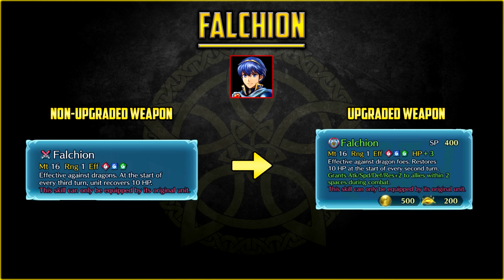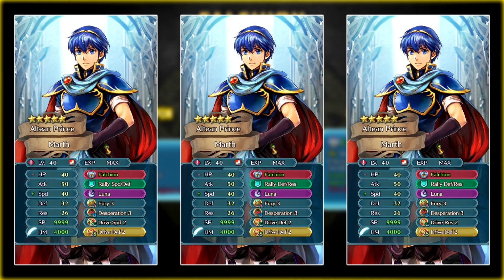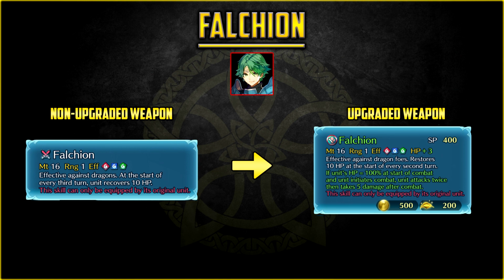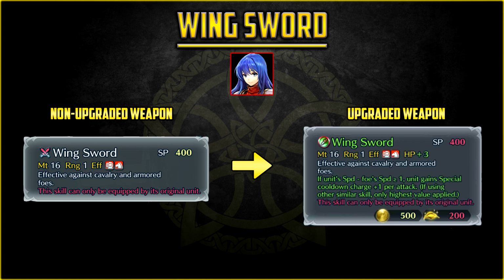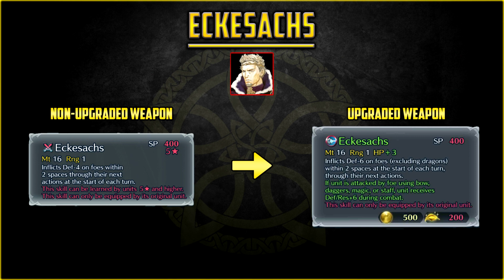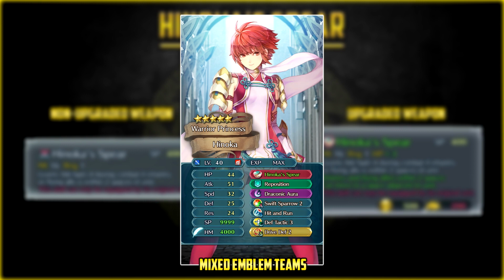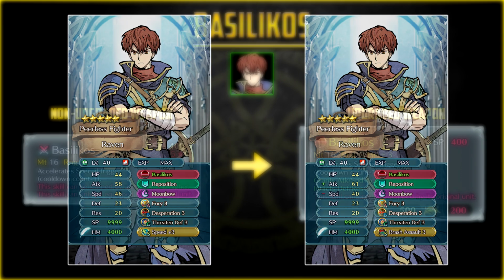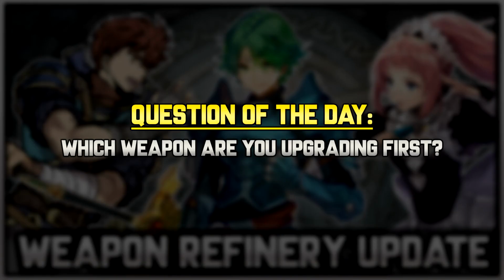Weapon Refinery Update - Analysis and Build Ideas! - Fire Emblem Heroes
Hey guys, here's my analysis and thoughts on the new upgradable legendary weapons.

[BGM  Music]
Street Fighter V - Sakura's Theme